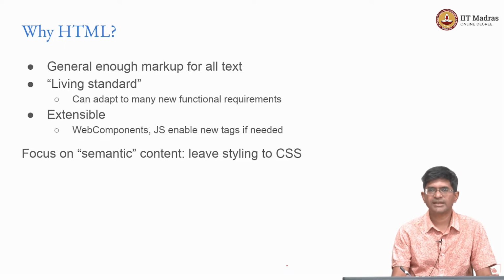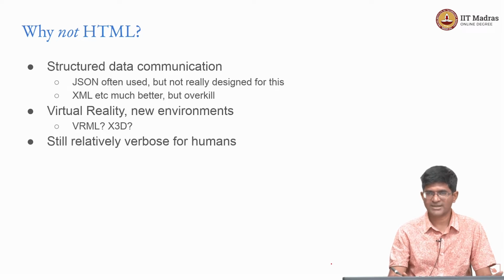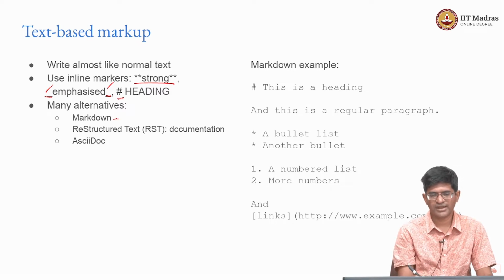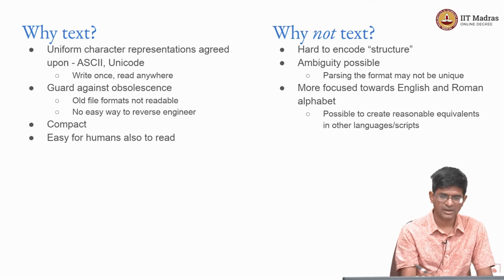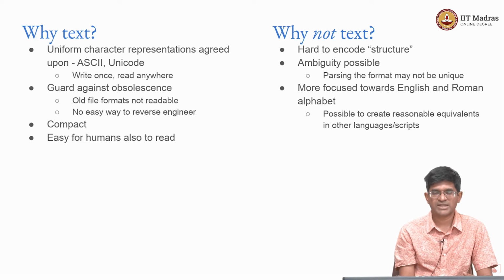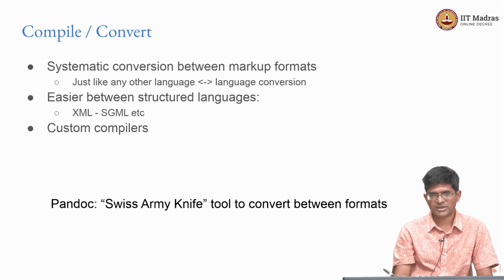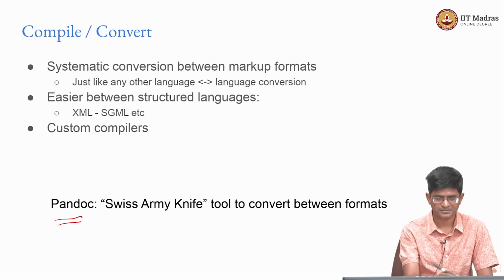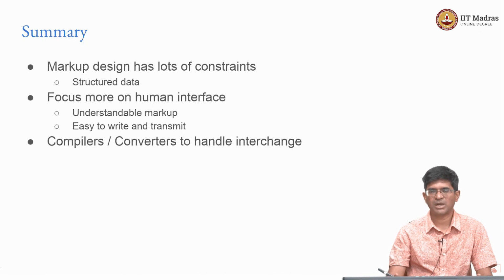W8_L4: Markup alternatives | markdown, rst, asciidoc, and literate programming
Video Overview
 This lecture explores alternatives to html and examines why it remains the most widely used markup language. It highlights the limitations of html when dealing with structured data and introduces text based markup languages such as markdown, rst, and asciidoc. The lecture compares their advantages and disadvantages, including human readability, obsolescence, and the challenges of encoding structure. It also introduces tools like pandoc and concepts such as literate programming for transforming and managing content across formats.